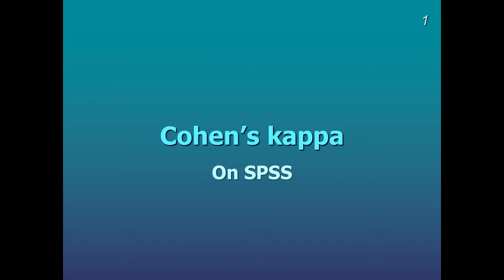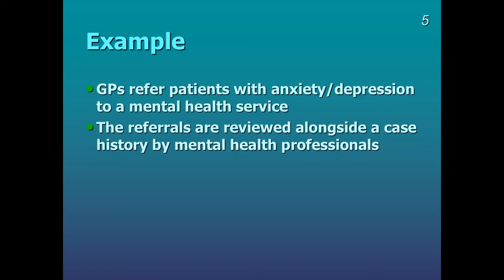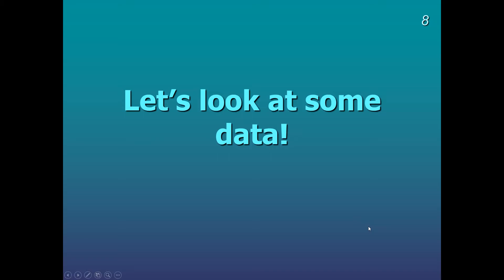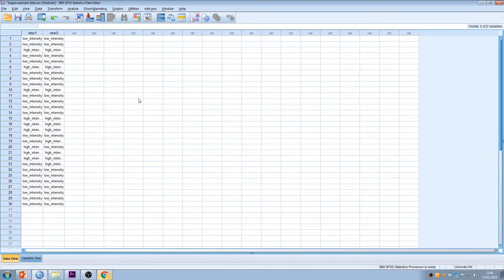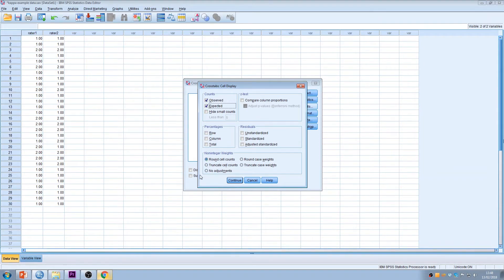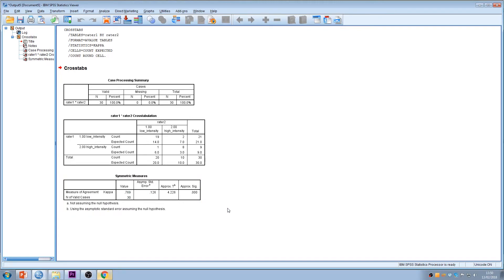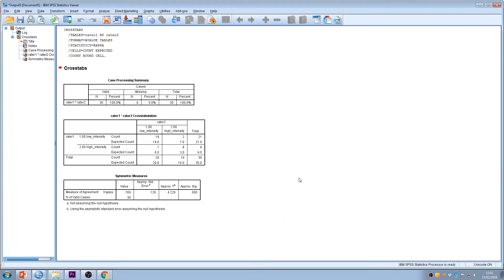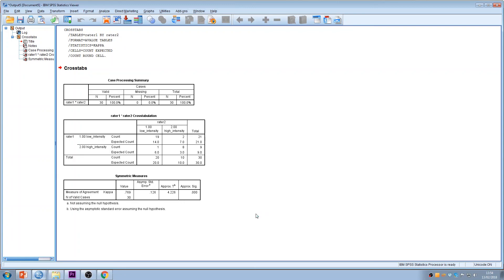Cohen's Kappa on SPSS - By Rachel Bromnick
Learn how to conduct Cohen's Kappa on SPSS